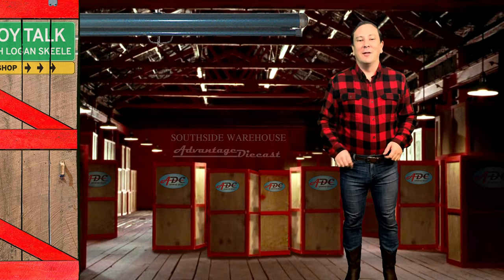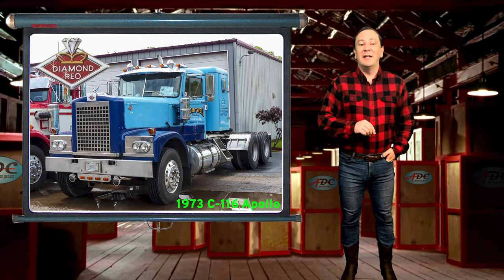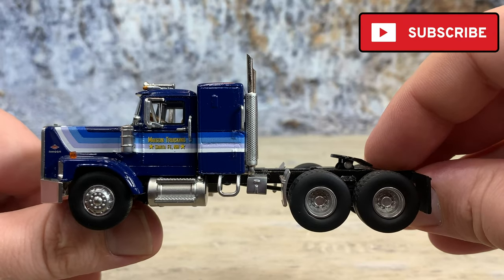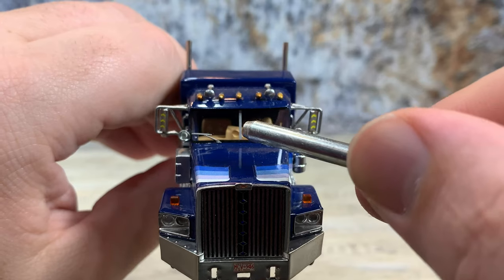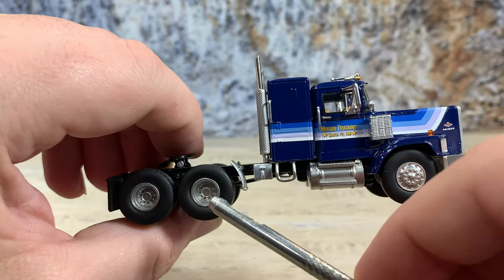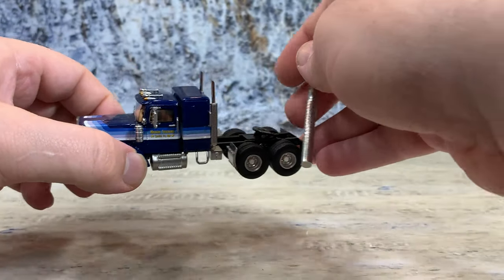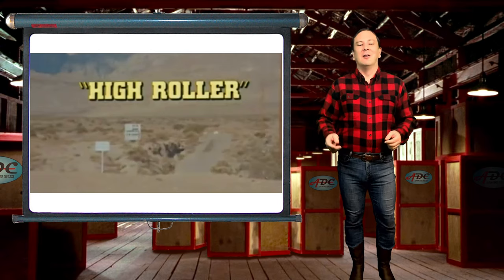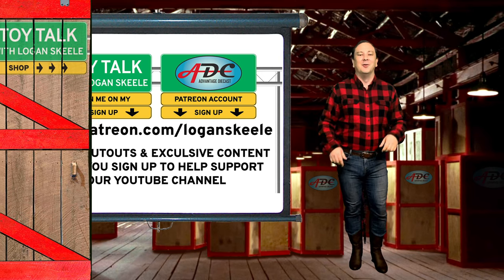DIAMOND REO RAIDER – The Cadillac of the Big Rigs 64th Scale by Neo and in TV Show Movin’ On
Diamond Reo was the Cadillac of the Big Rigs back in the 1970s and Will Chandler test drove one on Movin’ On when he was thinking of leaving Sonny Pruitt and going out on his own. Neo Scale Models pays tribute to this beautiful truck with a 1:64th Scale Diamond Reo C119 Raider with Set Back Front Axle and sleeper for Maison Trucking of Santa Fe New Mexico.

Get my FREE Copy of “First Gear’s Fallen Flag Series”

Key Moments in this Episode:
0:00 Introduction
0:34 White Motor Company, Diamond T Trucks, REO Motor Car Co. & Diamond Reo Trucks
1:11 Diamond Reo Trucks History
3:25 1:64th Scale Diamond REO C-119 Raider by Neo Scale Models Product Review
12:38 Diamond Reo Raider The Hollywood Star
12:59 Movin’ On the TV Series
13:22 Episode 11 – High Roller Staring Claude Akins as Sonny Pruitt and Frank Converse as Will Chandler
15:30 What to do Next

Hi Guys!

I’m Logan the 64th Gear Jammer Skeele back with another episode of Toy Talk. Today I Have for you another 64th NEO model of a Diamond Reo C-119 Raider. This is a classic conventional tractor.

Also please help me out by smashing that like button, making a purchase on one of my sites and sponsoring me on Patreon to help keep this very time consuming channel going.

Diamond Reo Trucks became a division of the White Motor Corporation in 1967 from the merger of the Diamond T and Reo truck marques.

Reo trucks date back to 1904 when Ransom E. Olds, founder of Oldsmobile, began building motor cars.

Diamond T trucks date back to 1905 when C.A. Tilt began building vehicles.

Both Reo trucks and Diamond T trucks remained separate truck manufacturers until they were acquired by the White Motor Corporation. Both manufacturers produced quality trucks.

In 1971, Francis L. Cappaert of Birmingham, Alabama, bought Diamond Reo from White and formed an independent company called Diamond Reo Trucks Inc. And, at about the same time the Diamond Reo C-116 series was introduced, which featured Cummins NTC and Detroit 12V-71 engines. Despite the new model introductions and excellent reputation Diamond Reo was forced into bankruptcy on December 6, 1974.

Between 1967 and 1974 Diamond Reo produced quality trucks. Also during this time period Diamond Reo produced the model C-119 Raider along with several other models of conventional and cab over trucks.

Well Guys I unearthed another Hollywood star. Did you know that the 1974 Diamond Reo C-119 Raider appeared in episode 11 of the TV series Movin' On?

The series aired from 1974 to 1976.

The Diamond Reo was in Movin’ On episode 11 titled High Roller staring Claude Akins as Sonny Pruitt, Frank Converse as Will Chandler, and Cristina Raines as Rita

The plot of episode 11, High Roller, goes like this…

Will and Sonny pull a load of fresh eggs and a trailer with a broken reefer into Las Vegas Nevada, where Will meets two friends from back east. A girl named Rita, who is now a card dealer at a local casino, and her ex-husband Chuck, a former stunt driver and now truck driver.

Sonny and Will's truck is an old Kenworth W925. While looking to break out on his own, Will played by Frank Converse test drives a Diamond Reo Raider. At the time Diamond Reo was considered "the Cadillac off the big rigs" by truckers in the 1970s. On this test drive Will gets into a fantastic race with Chuck’s White-Freightliner COE for some real excitement in the episode.